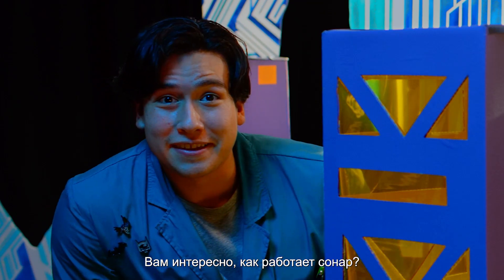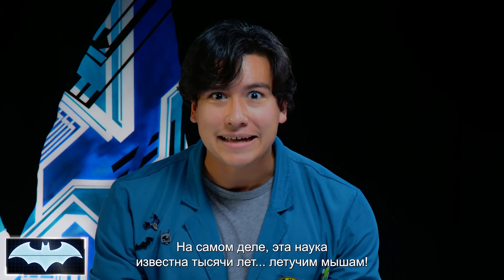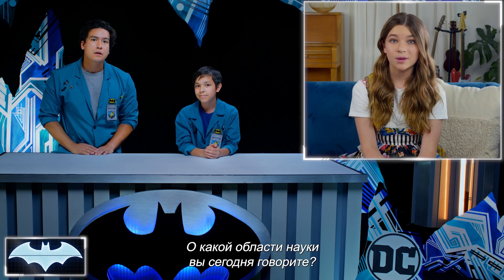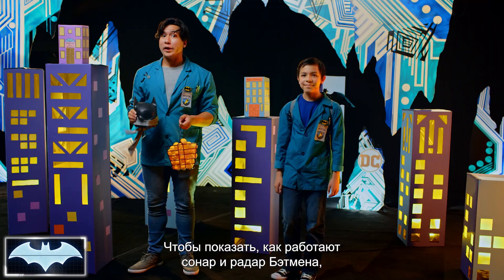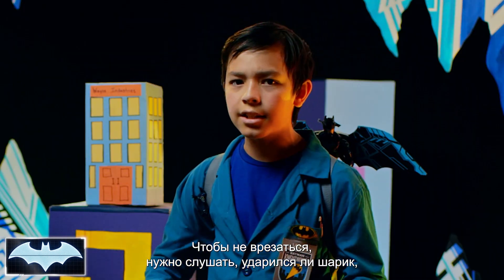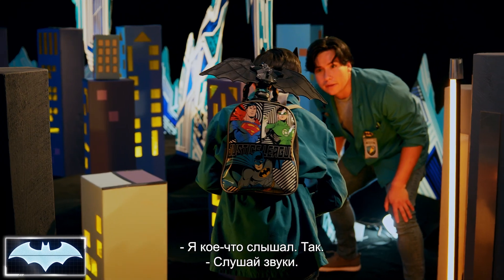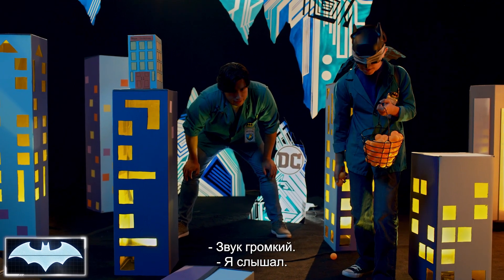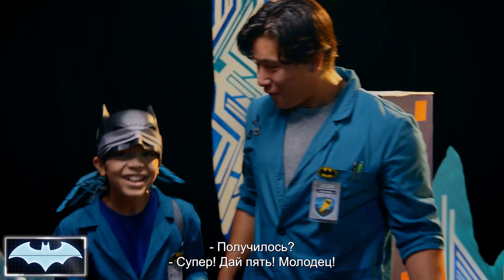Лаборатория Бэтмена | Звуковой локатор | Эхолокация | DC Kids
Специальная гостья Реган Реворд из сериала «Детство Шелдона» помогает Джошу и Вэну пройти полосу препятствий в Готэм-Сити с помощью эхолокации и радиолокационных технологий Бэтмена!

DCKids – место, где собраны все ваши любимые герои DC, видеоролики, комиксы, игры и занятия из сериалов Юные титаны, вперед!, Безграничный Бэтмен, Лига справедливости Америки и др.